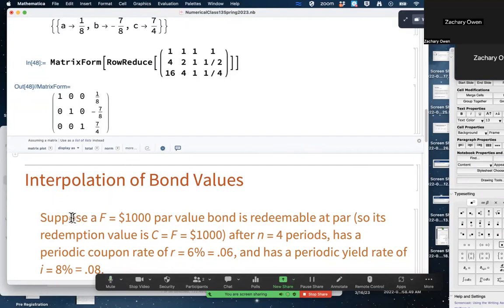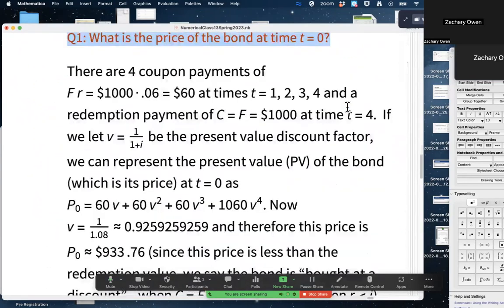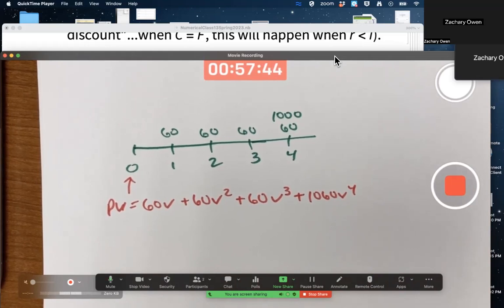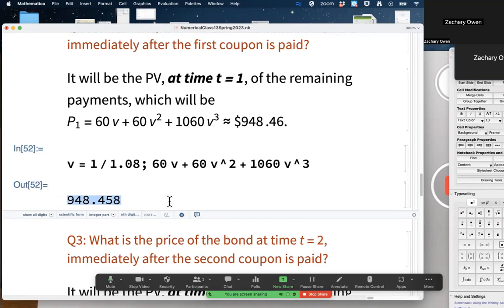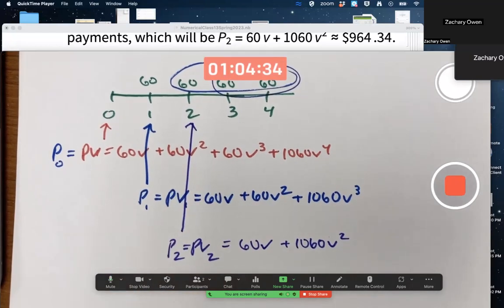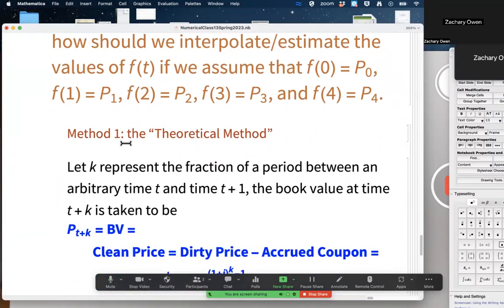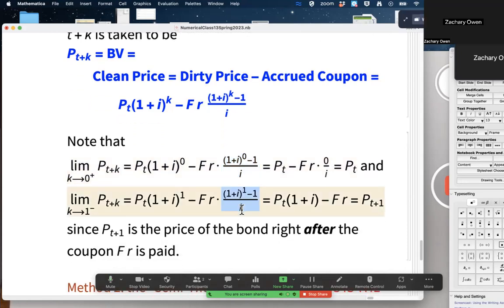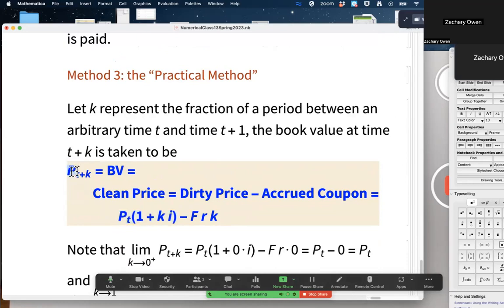An Introduction to Bond Price Interpolation Between Coupon Payments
Given a F = $1000 bond redeemed at par after n = 4 periods, with coupon rate r = 0.06 = 6% and yield rate i = 0.08 = 8%, we can find the book value (clean price) of the bond at times 0, 1, 2, 3, and 4, immediately after the coupon is paid. But how do we interpolate the clean price between coupon payments? We need to use formulas for he dirty price and accrued coupon. The options are: theoretical method, semi-theoretical method, and practical method. Burden, Faires, Burden "Numerical Analysis"

Numerical Analysis, Class 12C